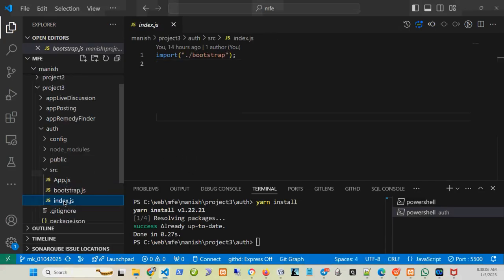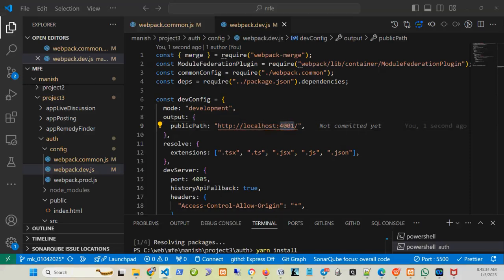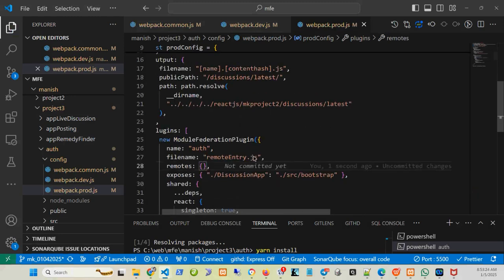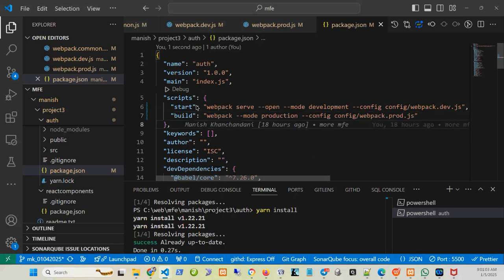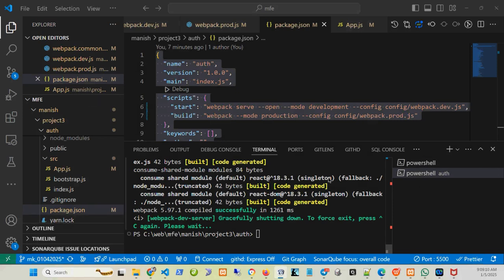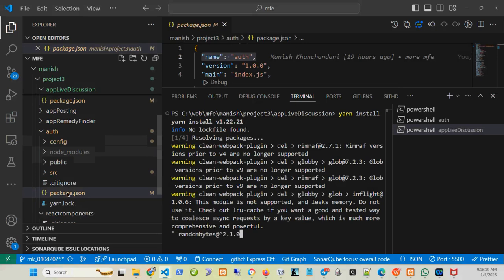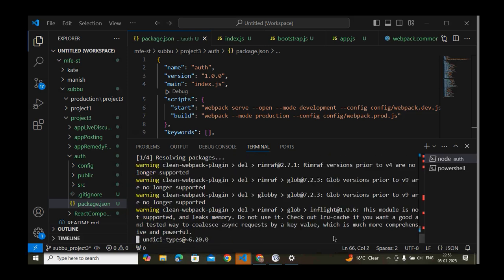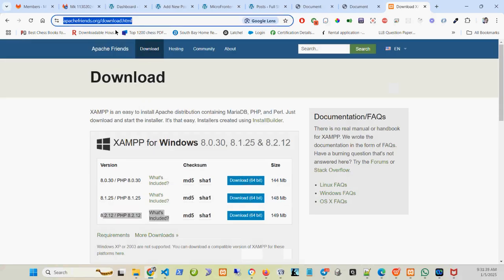Lesson 032 2025 01 05 mfe2 2